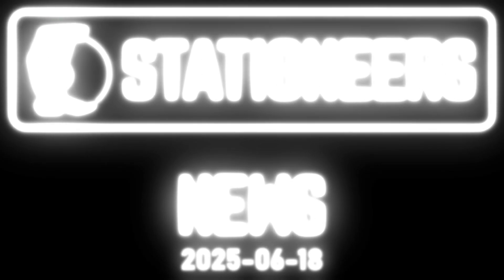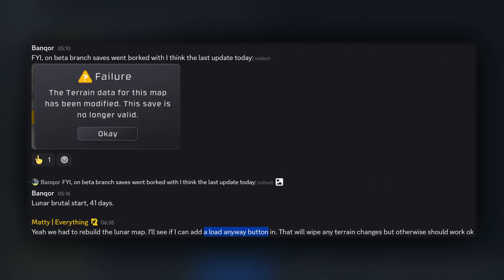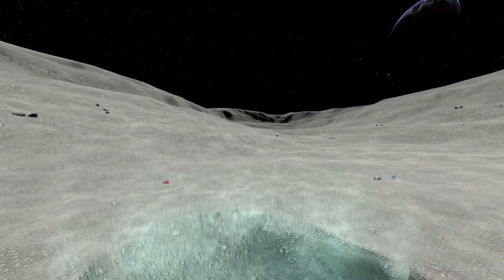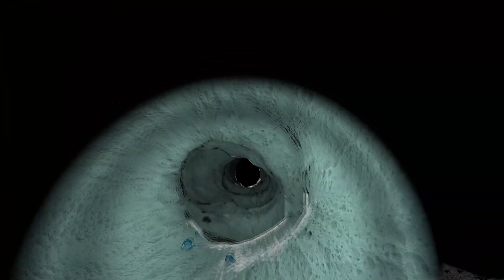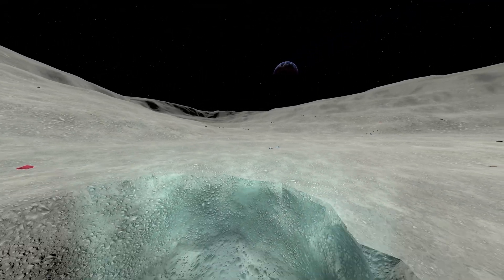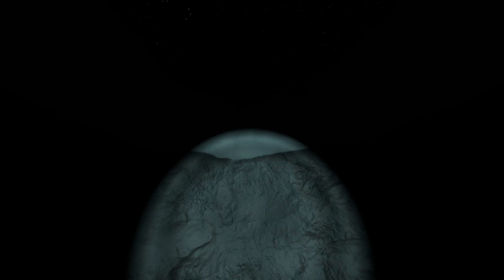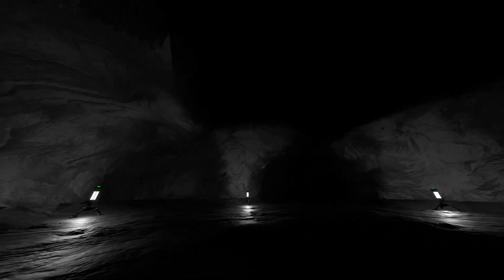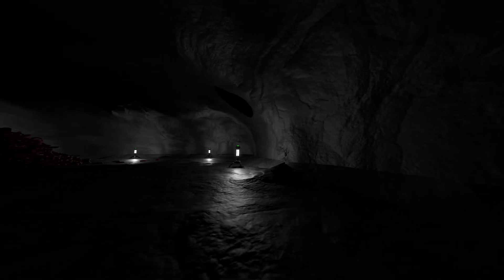Stationeers News - Moon saves broken (workaround incoming) / Deep bedrock on Moon/Europa ****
Newest Beta: We can't load our saves, because the devs had to rebuild the Lunar map. They think about adding a button to ignore the problem - which would reset your in-game terrain to the world's definition, but my understanding is that it hasn't actually changed, so the impact should be negligible.

Except if you made an underground base :) While we're at it, the video takes a look at the bedrock of Moon and Europa.